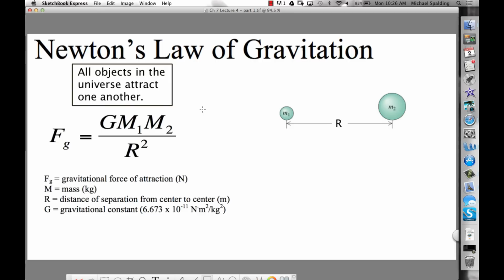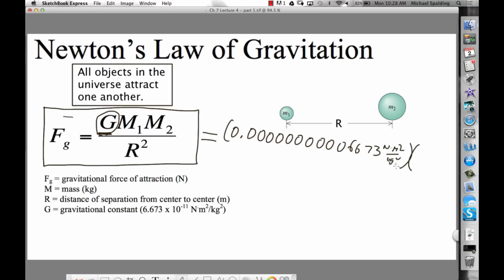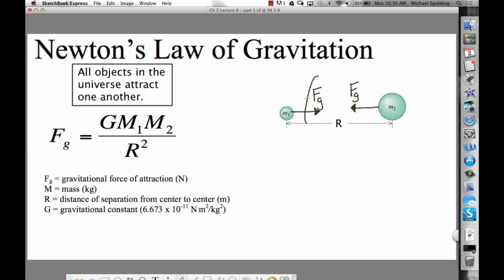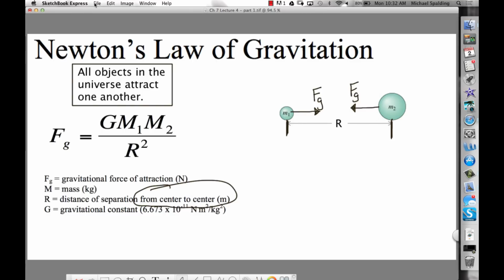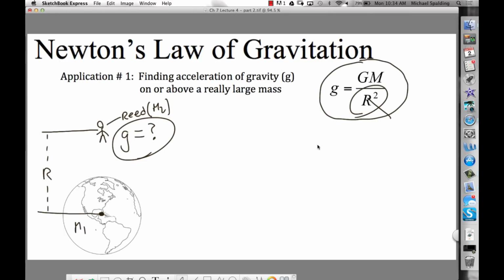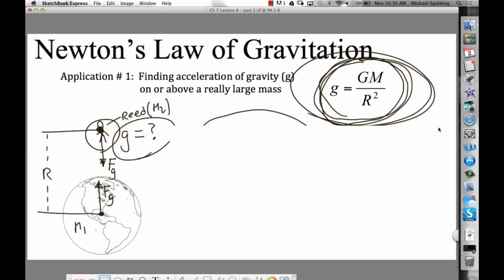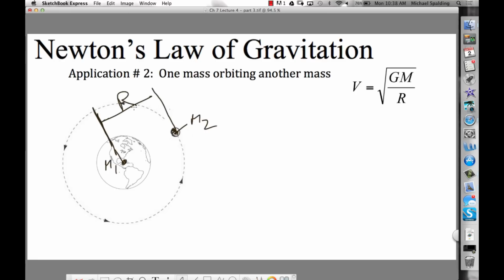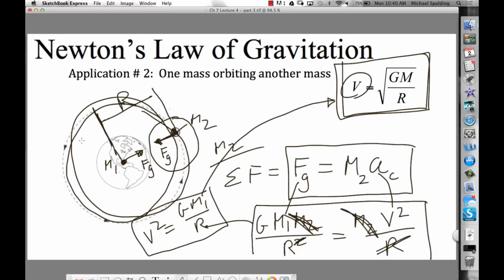Ch 7 - Newton's Law Of Gravitation.mp4